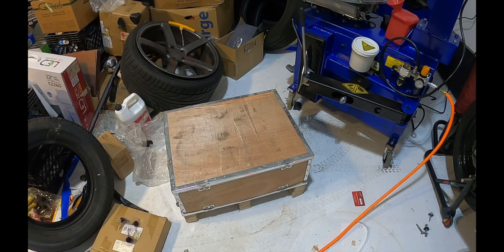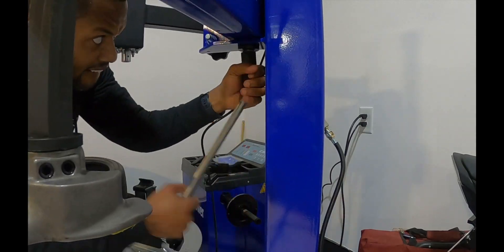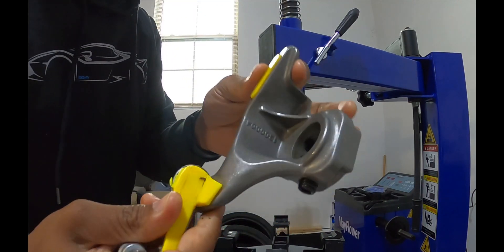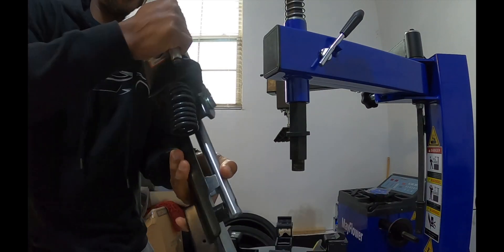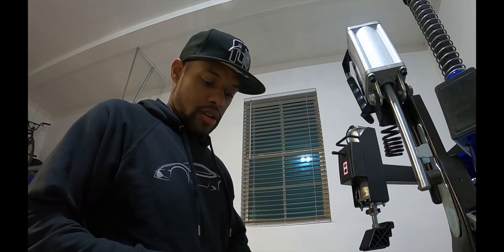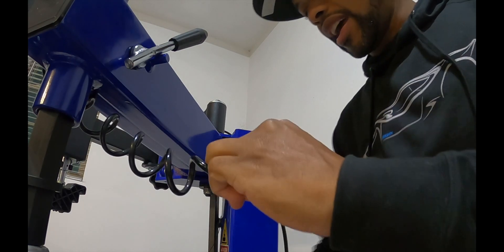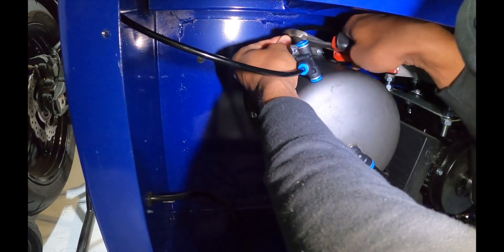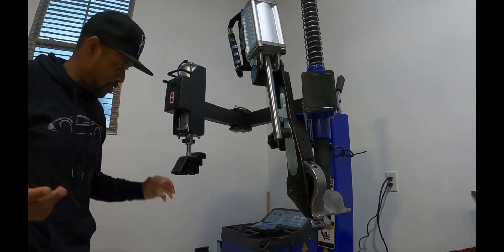Mayflower Tire Changer Assist Arm Model 230 - Leverless Duckhead Installation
In this video we unbox the Mayflower Tire Changer Assist Arm Model 230 for Tire Changer model: 560/950 and we also upgrade the standard duckhead to the leverless duckhead.

Mayflower Combo 560/680

Recording Equipment
GoPro Hero 8
Media Mod Hero 8
*Latest GoPro Model (Hero 11)
*Media Mod Hero 11
GoPro Display Mod
GoPro Light Mod
Vehicle Camera Mount
Wireless Microphone System

Supercar Model: 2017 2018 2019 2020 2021 Gen 2 Honda Acura NSX TypeS Type S